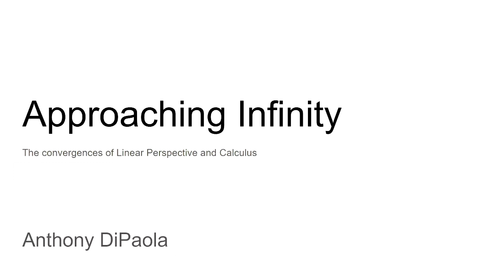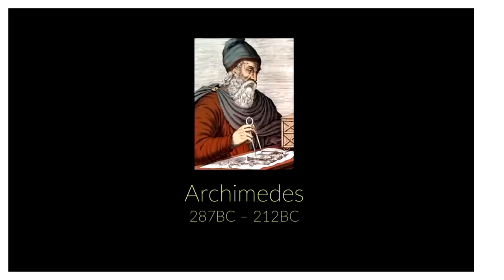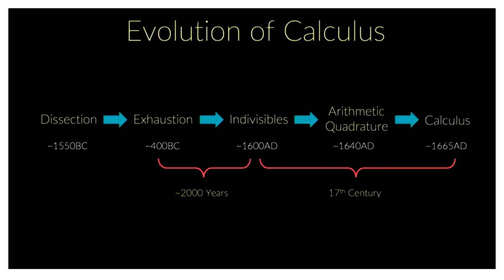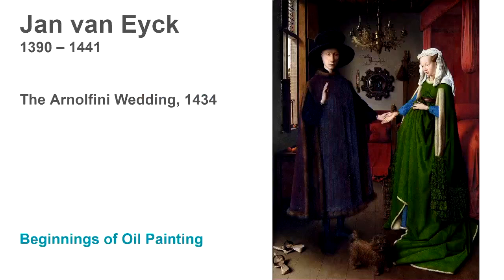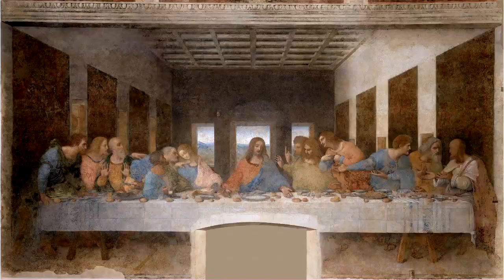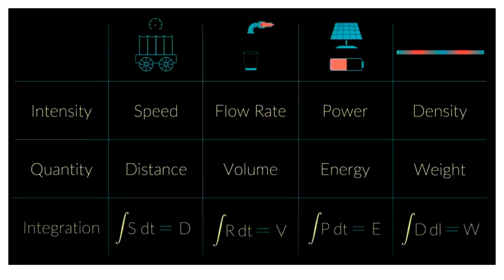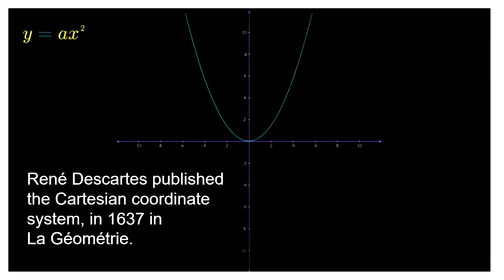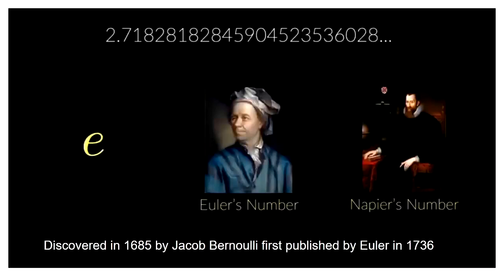Approaching Infinity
A lecture on the relationship of infinity in Calculus and convergences in Linear Perspective.